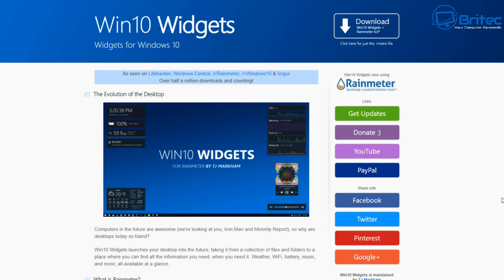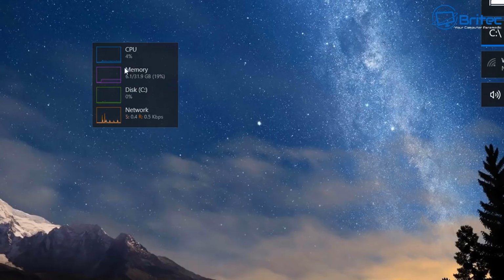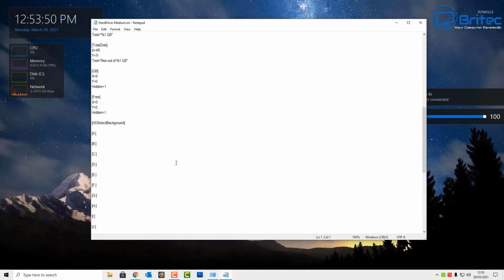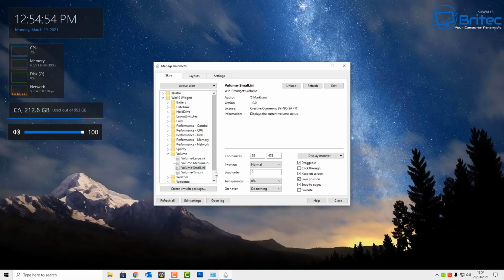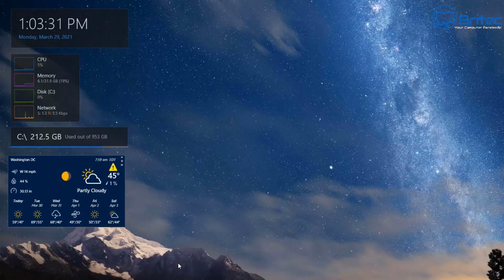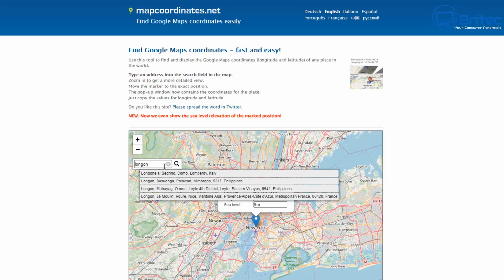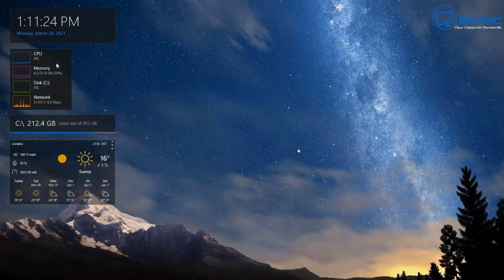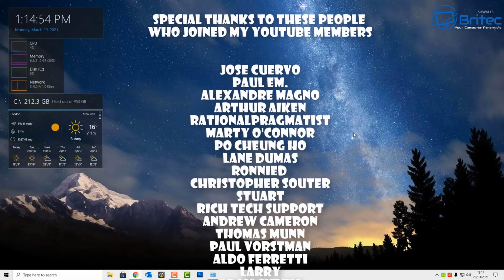Bring Back Cool Gadgets For Windows 10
So many people love to customize there Windows 10 desktop with cool gadgets live weather monitor, CPU and GPU temperature monitors, clock and much more. Rainmeter has been out many years and is a great way to have customizable skins showing on your windows 10 desktop.